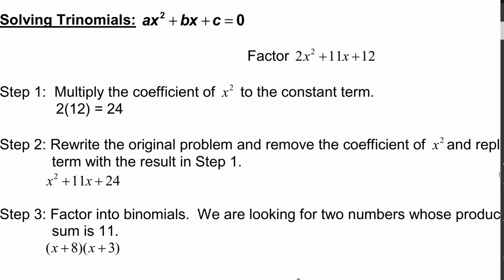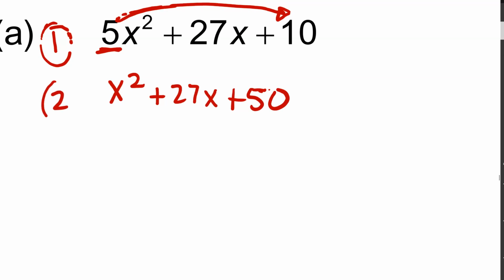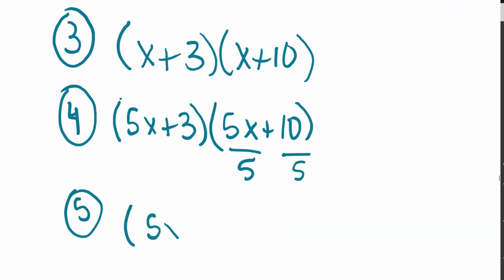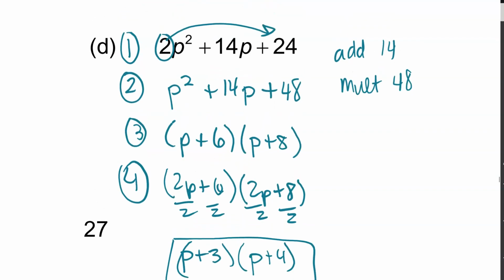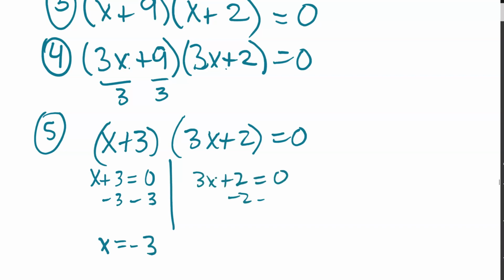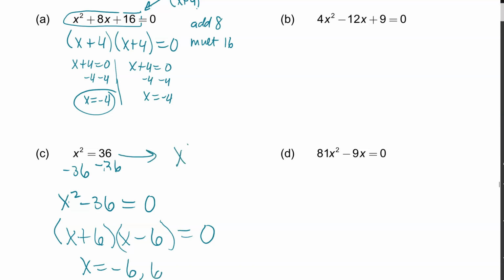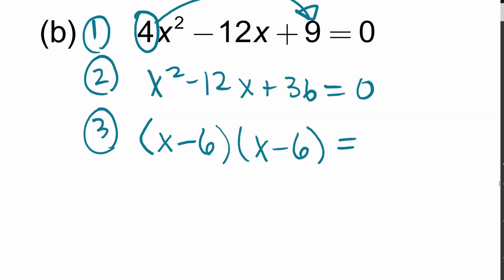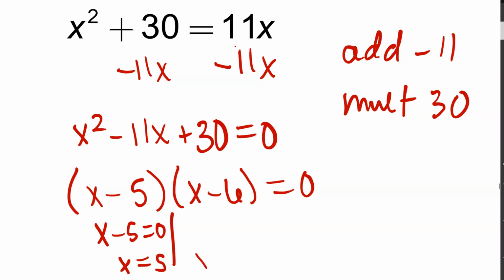4.3 pt 2 D period